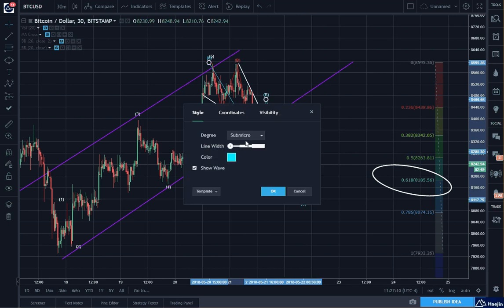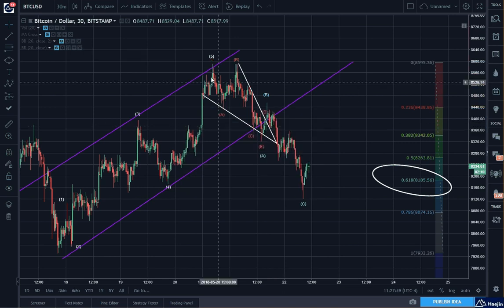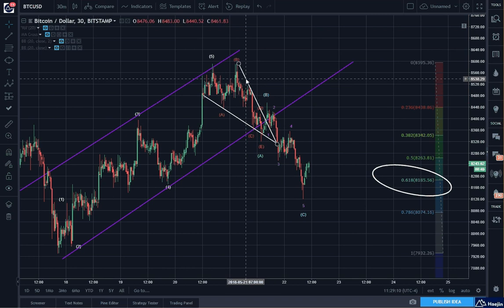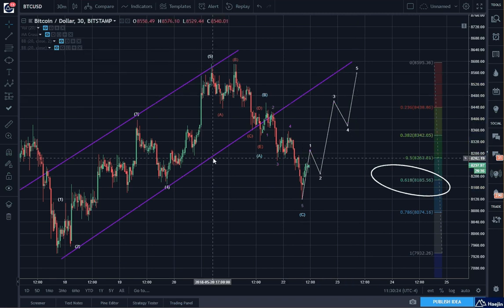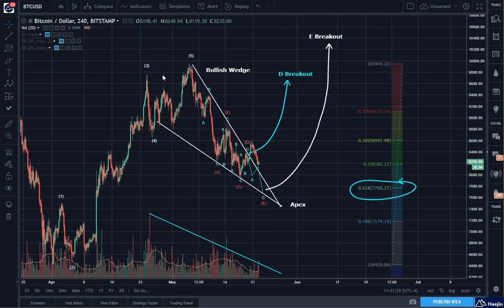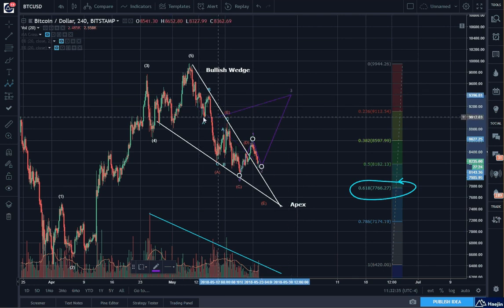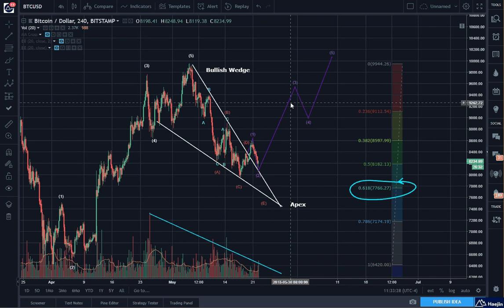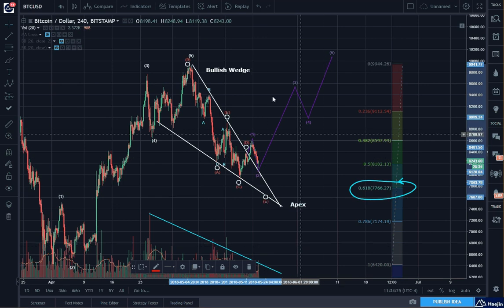Bitcoin (BTC) Morning Update: Another Attempt at $10k Incoming